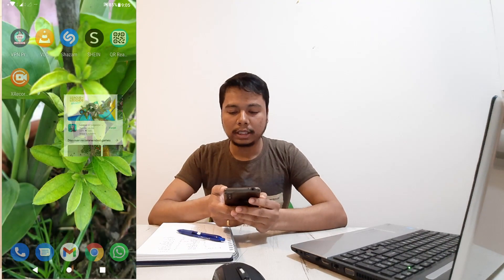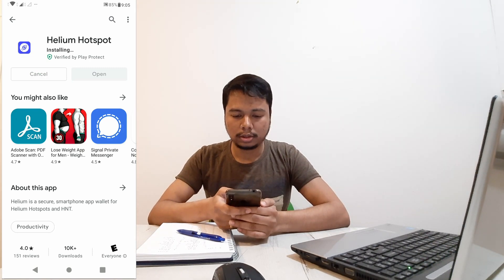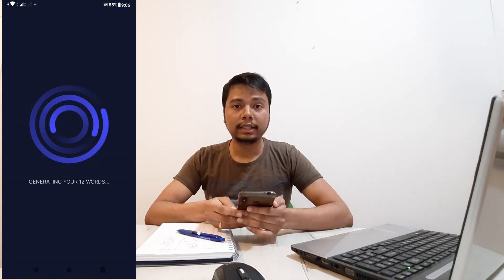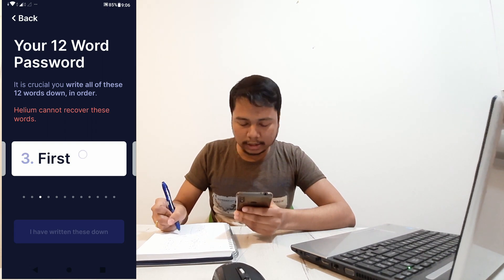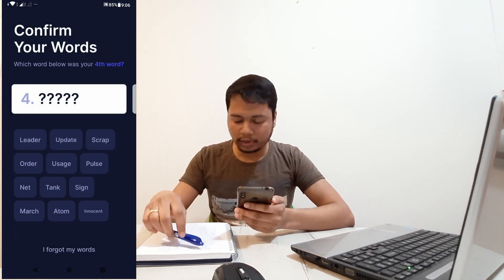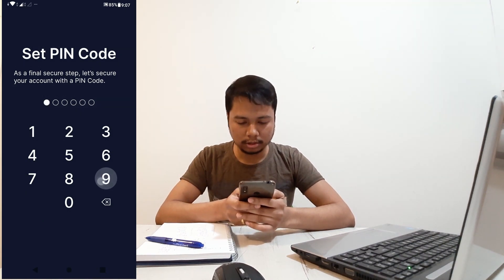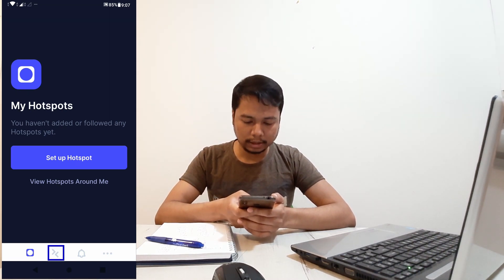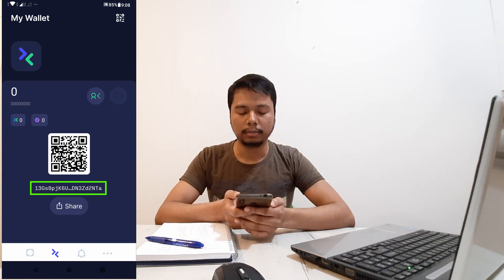How to create a Helium wallet (step-by-step guide)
This video explains how to create a Helium cryptocurrency wallet so that you can start exchanging HNT.